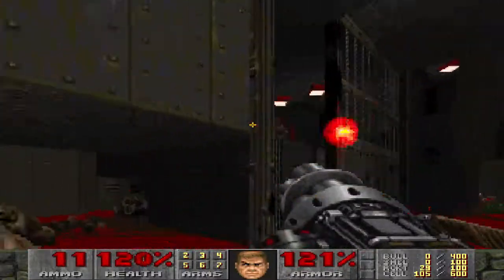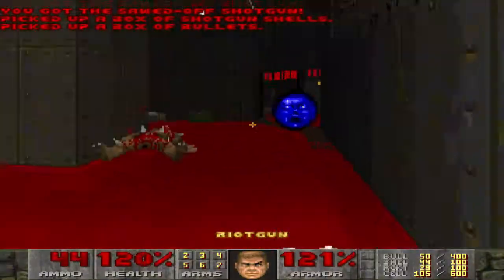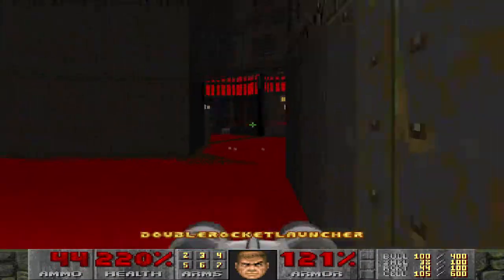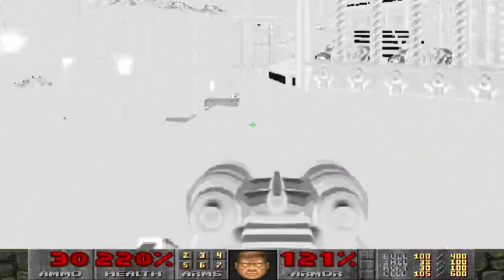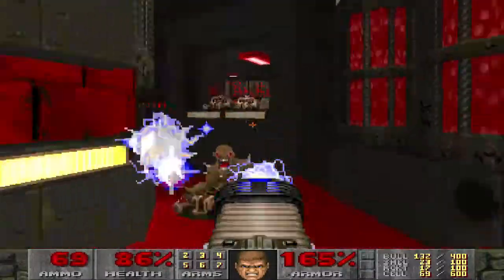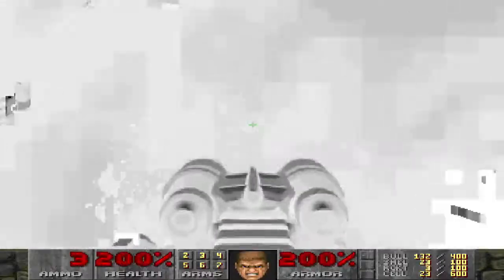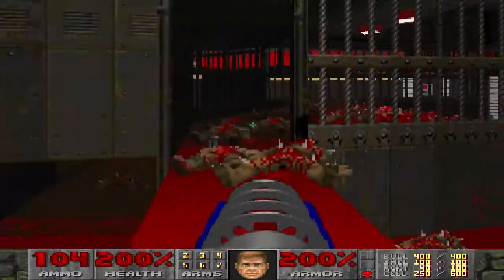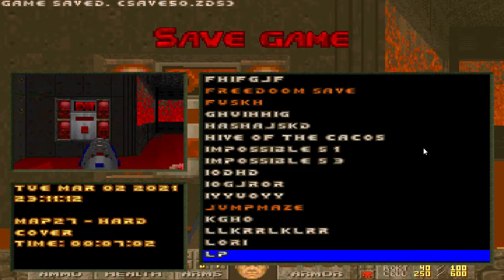Let's play DOOM mods 06: Insane weapons & Going Down part 15 - Cage match!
It's time for another let's play of some more DOOM mods! This time around we are going to be checking out 2 different mods at once. Insane weapons (for skulltag only). As well as Going Down, a 32 level megawad made by mouldy. Pretty cool mods that I played a lot so I am quite exited to show you guys these mods! As always, I hope you all enjoy!